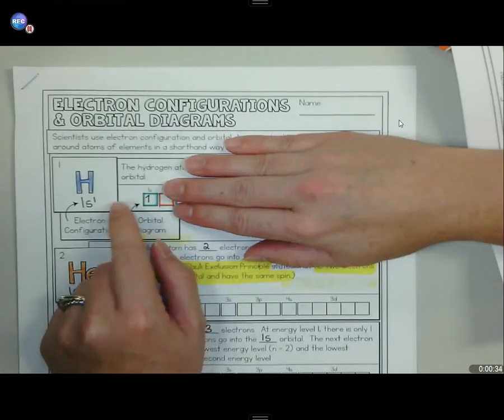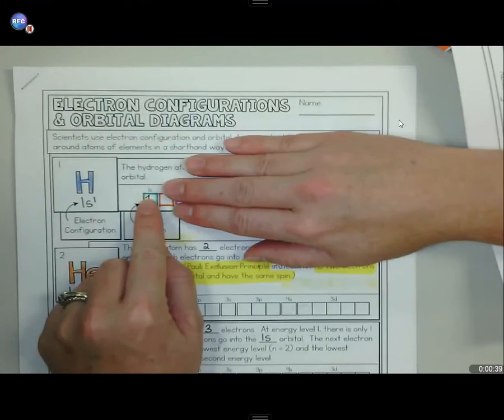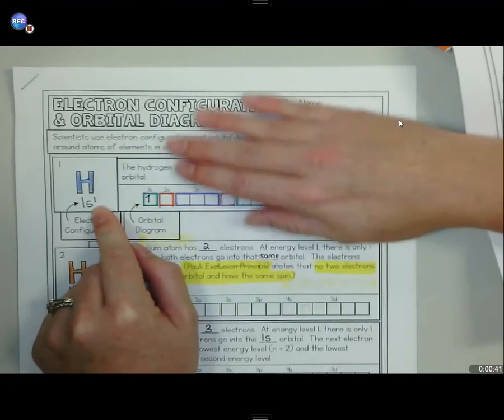electron configuration and orbitals part 1.mp4